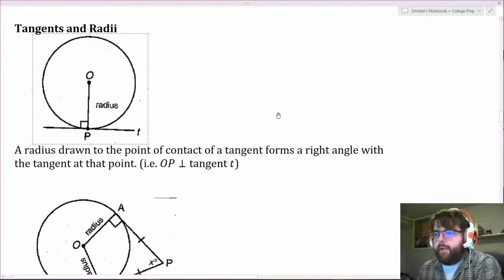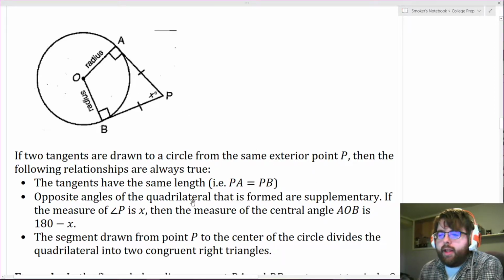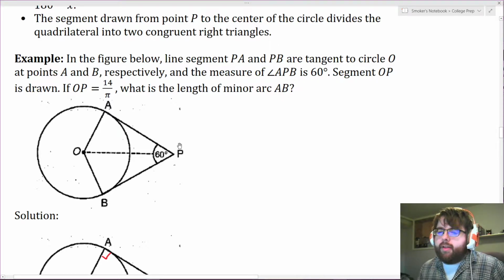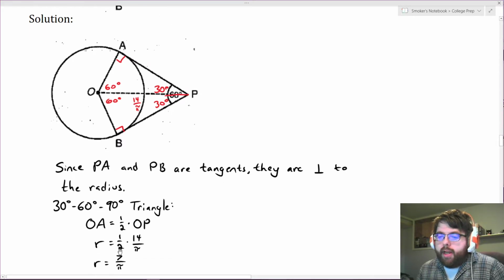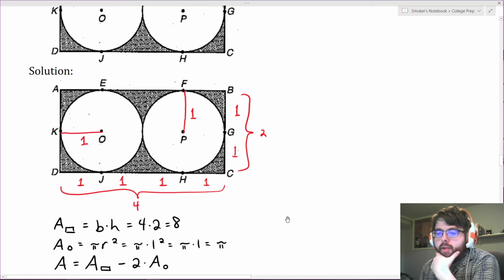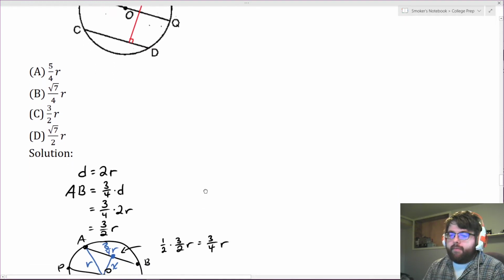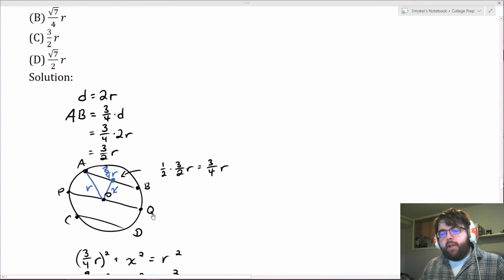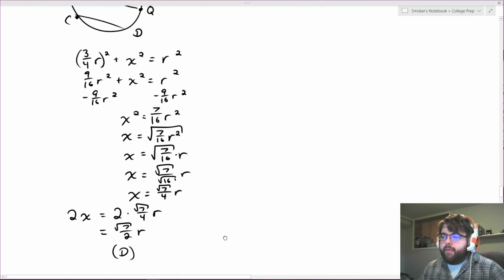College Prep - 6.3.2 Arc Length and Sector Area (Part 2)